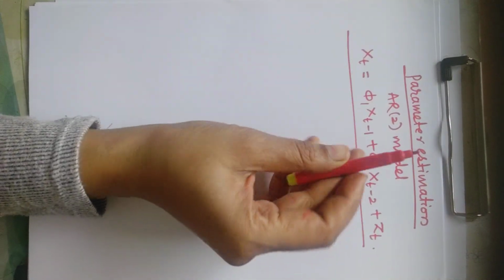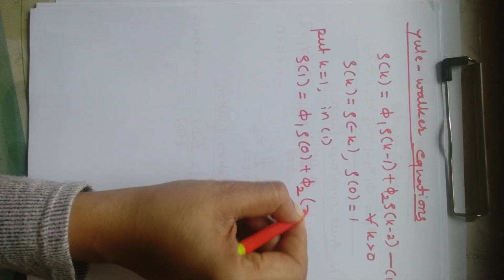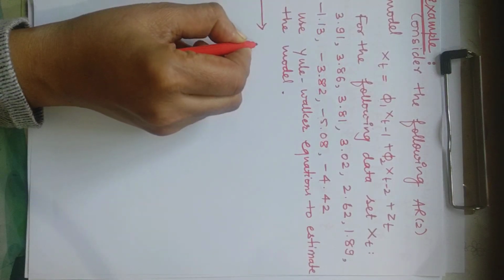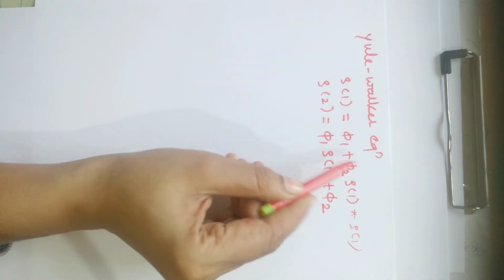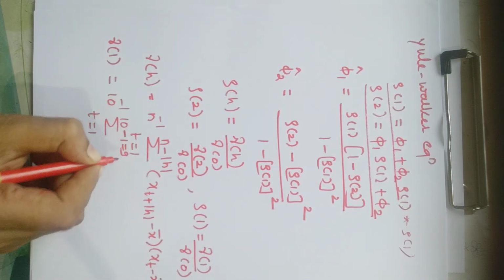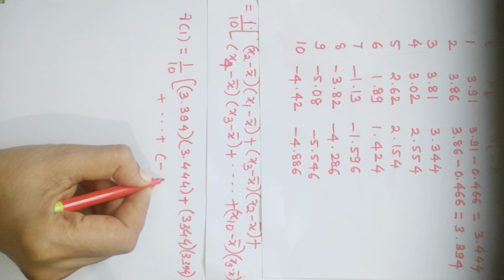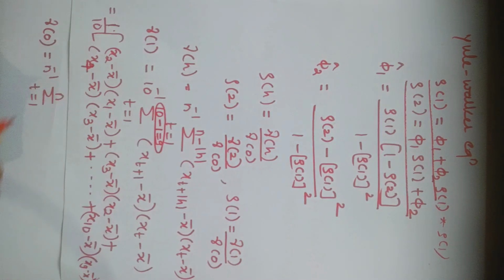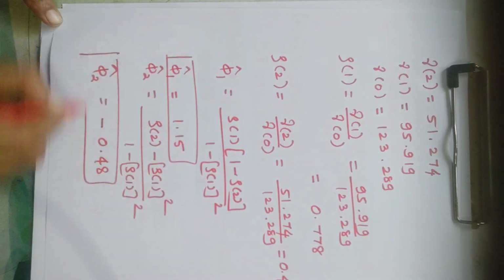Estimation of parameters of AR(2) Model example-1